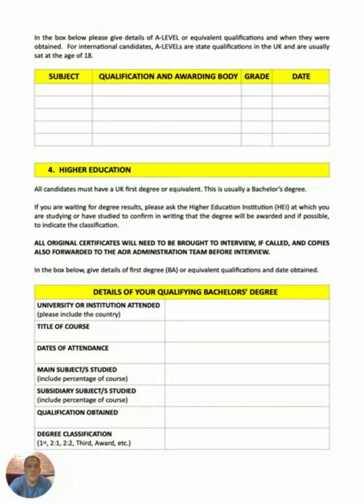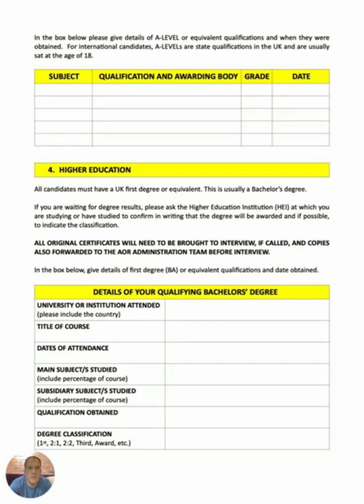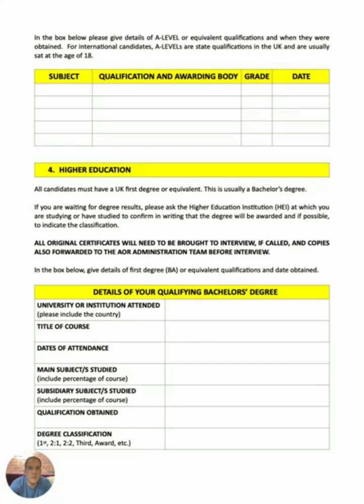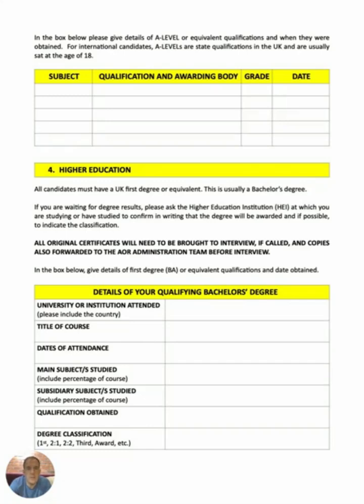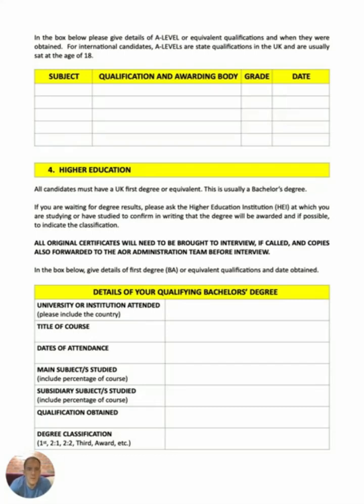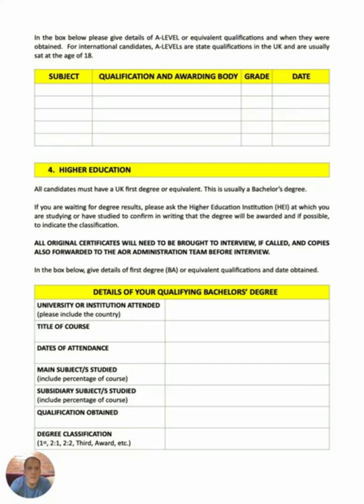QTS Assessment-Only Application Guidance: Part 4